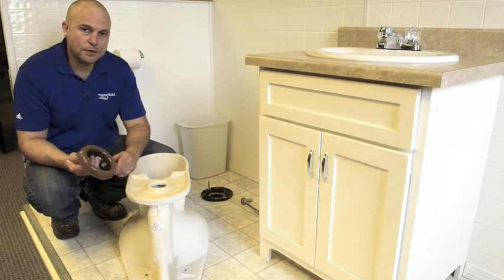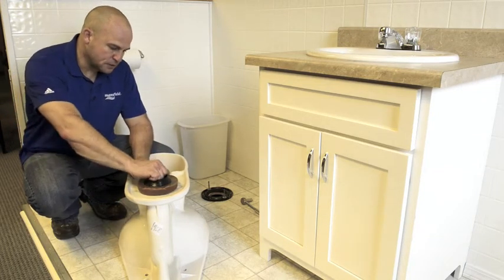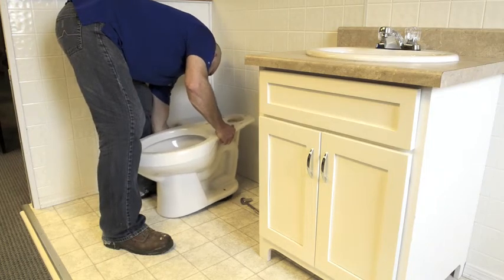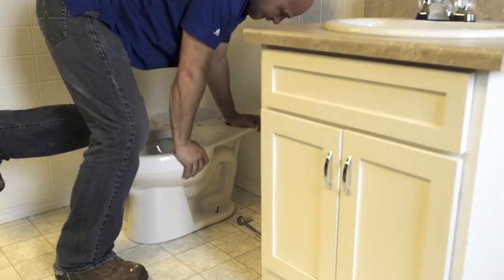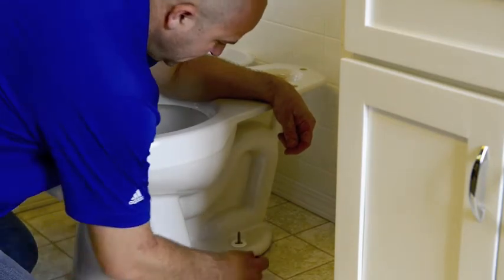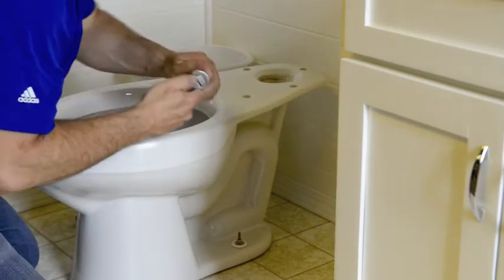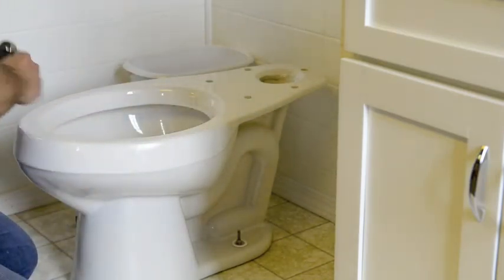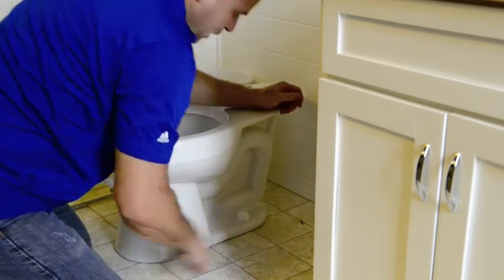Mansfield Summit Toilet Bowl Installation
Mansfield Plumbing product engineer, Russ Denney, demonstrates the installation of a Summit toilet bowl.